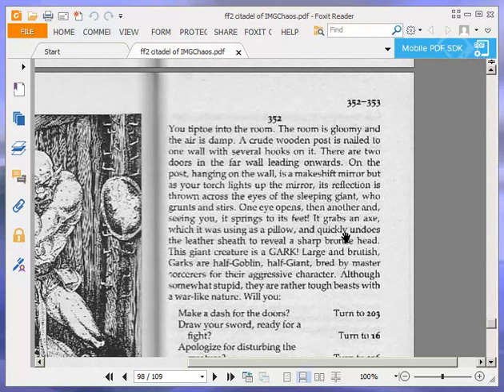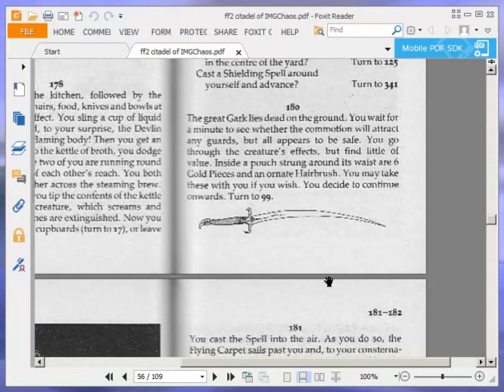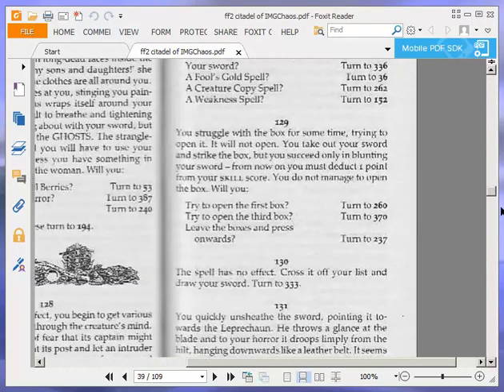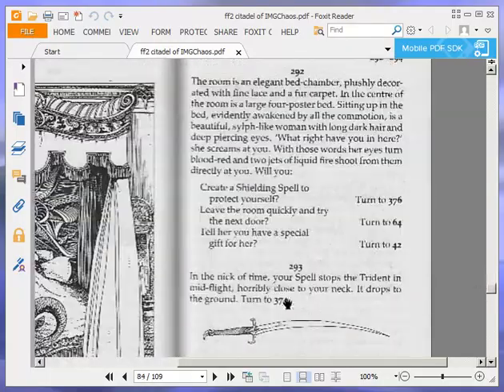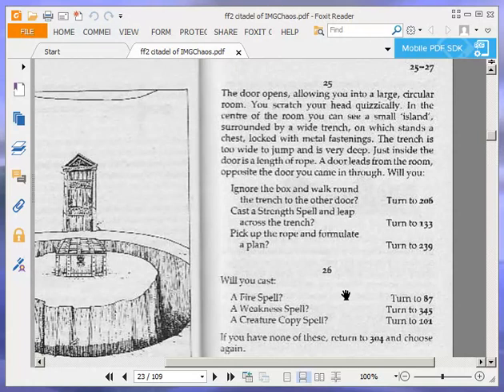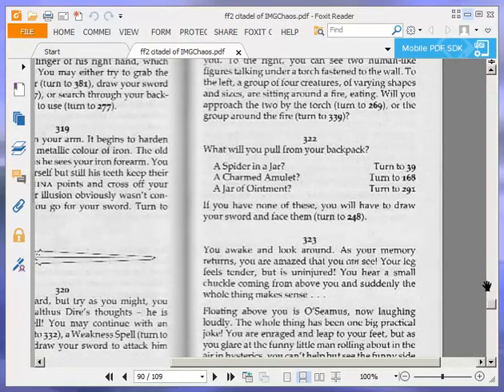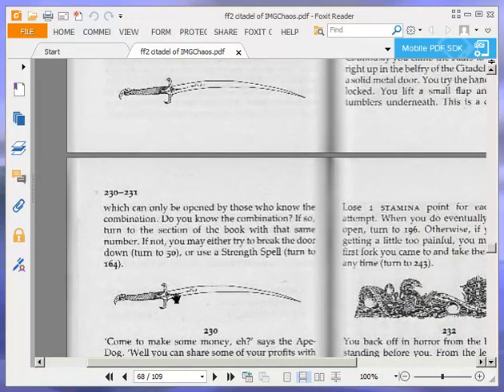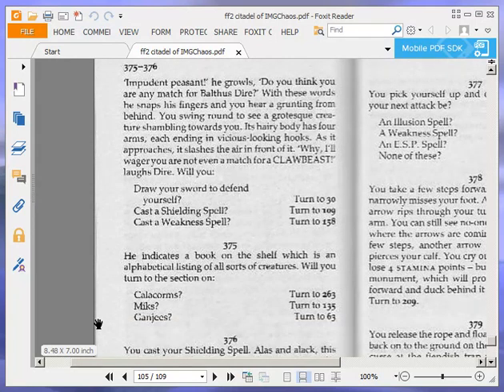Let's Play The Citadel of Chaos (Fighting Fantasy Game Book) Part 2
A playthrough with commentary (and narration) of the Fighting Fantasy Game Book The Citadel of Chaos by Steve Jackson. Part 2.